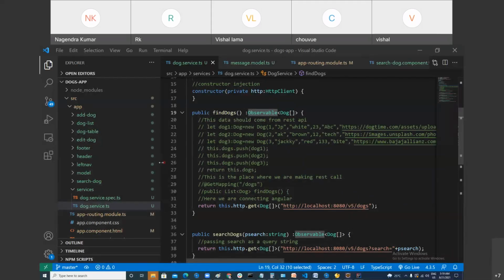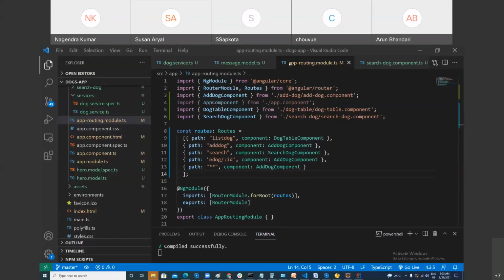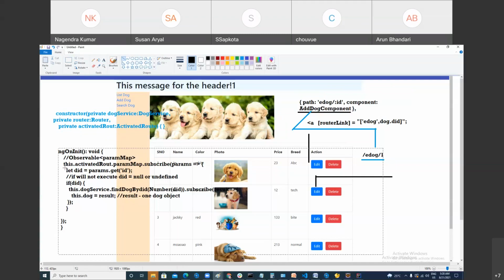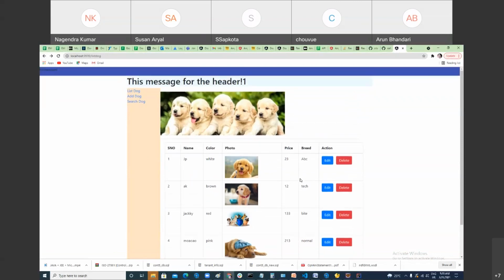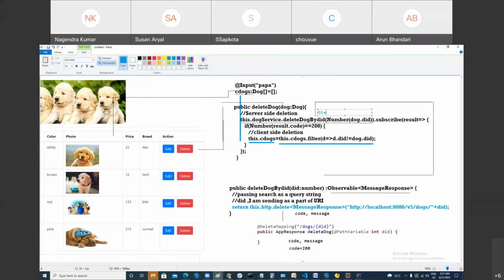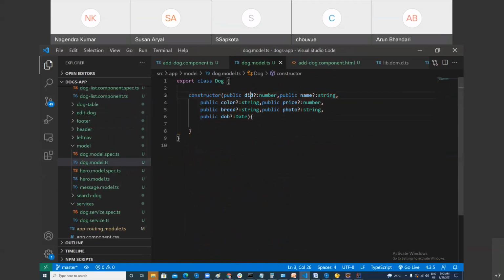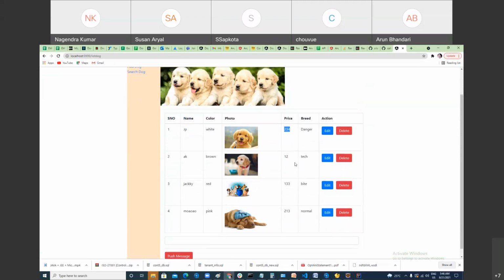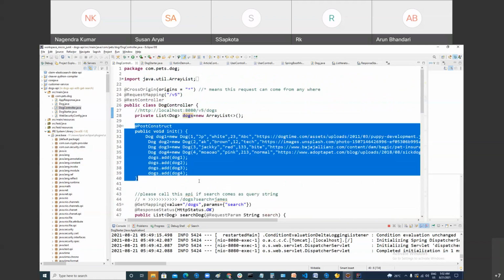ActivatedRoute + Delete +Edit Operation in Angular Day-8